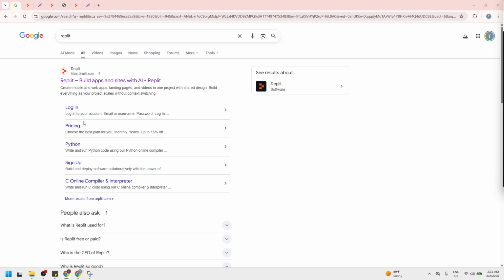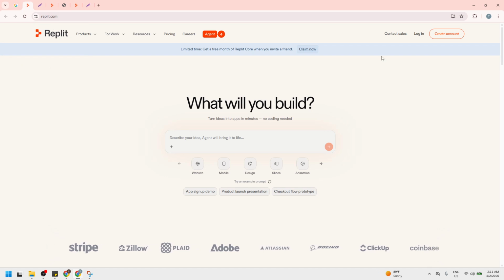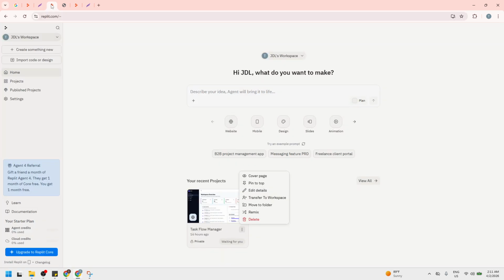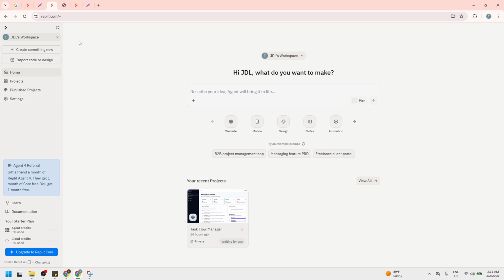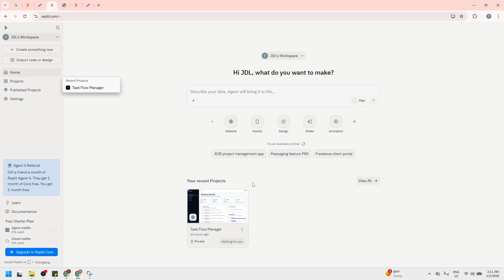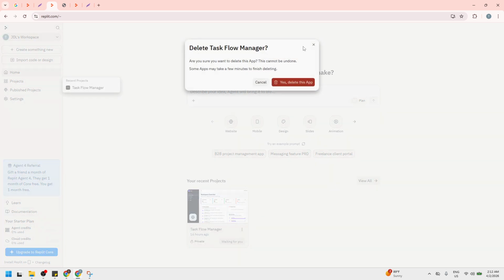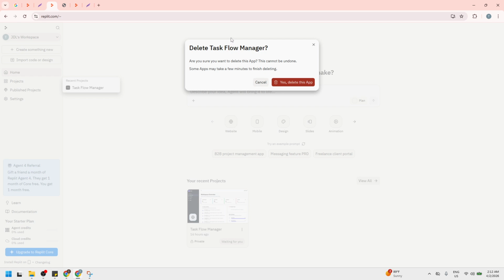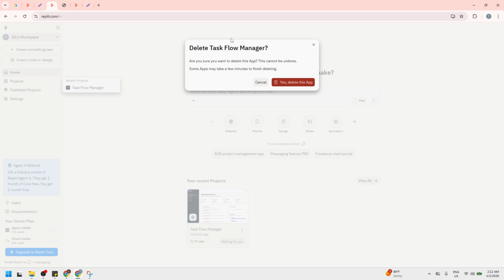How to Delete a Repl in Replit [2026 Full Guide]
How to Delete a Repl in Replit

In this video, we show you exactly how to delete a Repl in Replit. Properly managing your dashboard by removing obsolete or redundant development environments ensures you have quick, reliable access to your active digital workspace at all times.

Mastering the deletion process improves workflow efficiency and project organization by decluttering your account and optimizing your storage capacity. We navigate the project management interface to identify the correct removal parameters and initialize the permanent deletion of a workspace.

Technical Specs:
Software: Replit; Feature: Project Management